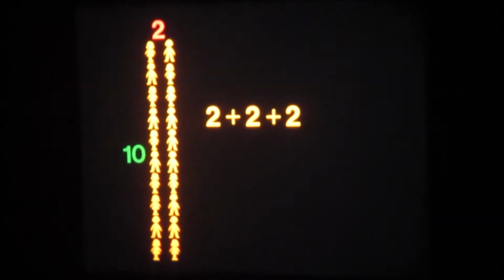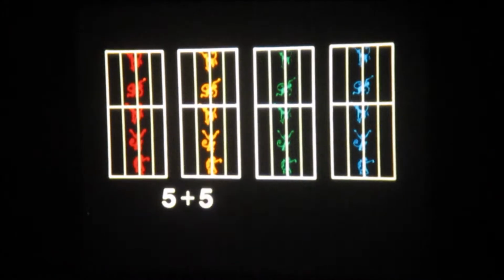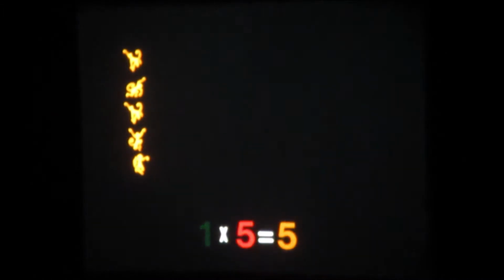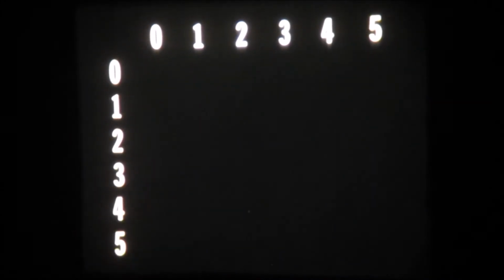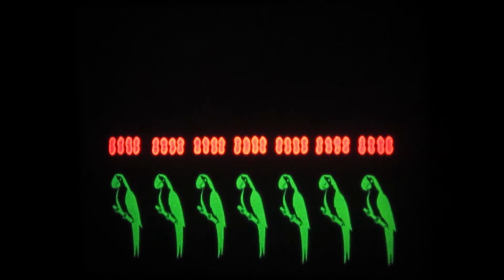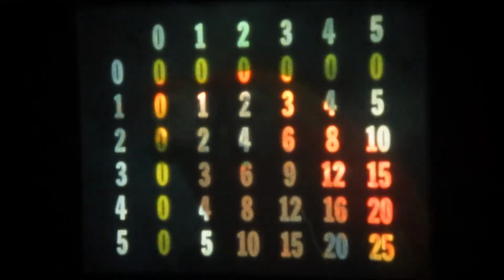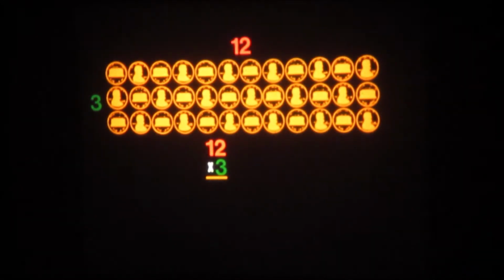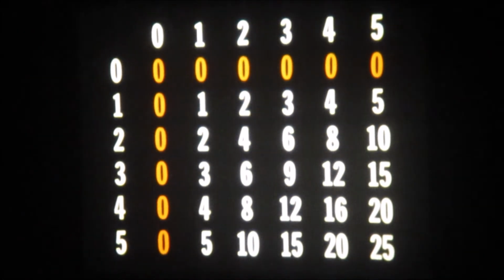16 mm educational AV documentary - Multiplication - Beginning Math Series - Journal Films / Altschul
A 16 mm educational documentary about multiplication (mathematics).
Film made for primary grade students to understand the proces of multiplication.

Film was filmed immediately off the screen, using the Graflex 16 mm motion picture projector.